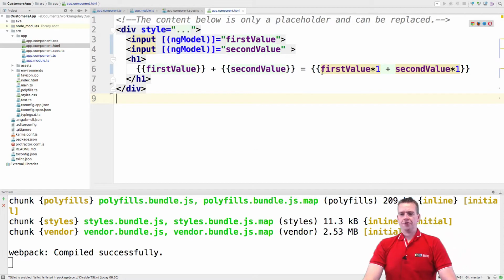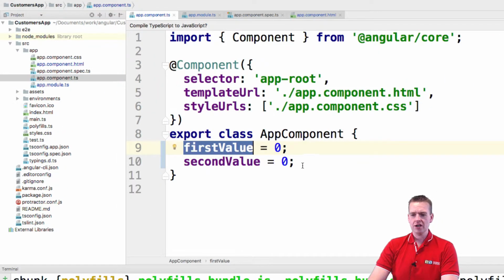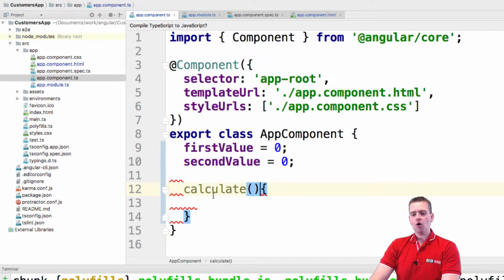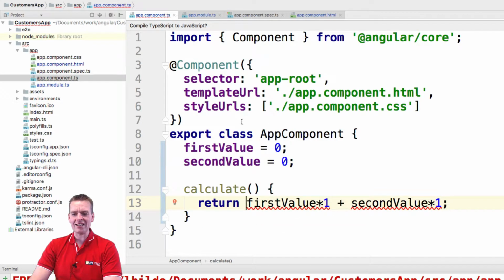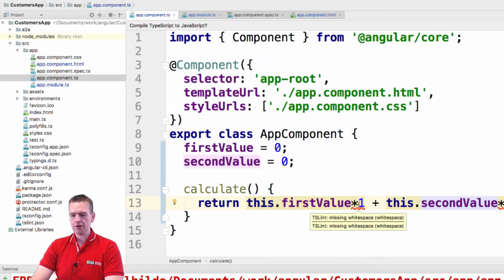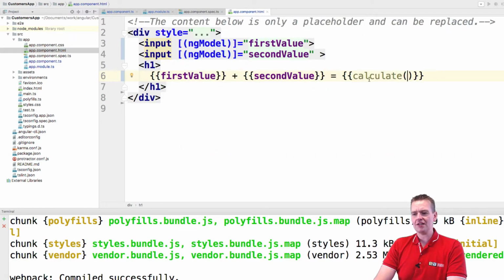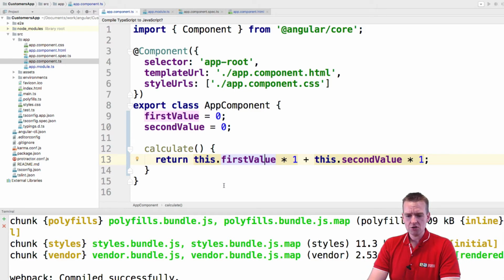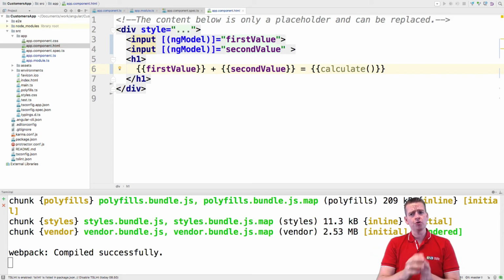Building a Angular4+ Web App | S4P24 | Create a Method with calculation logic